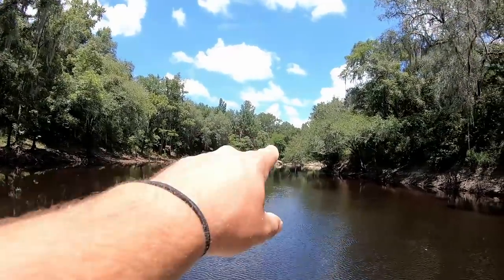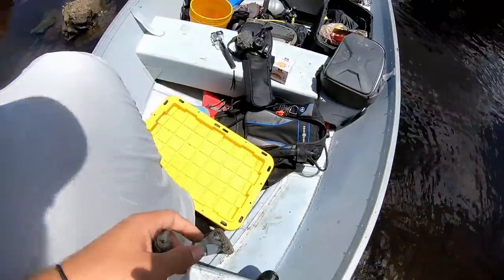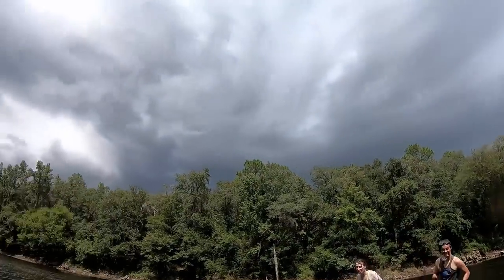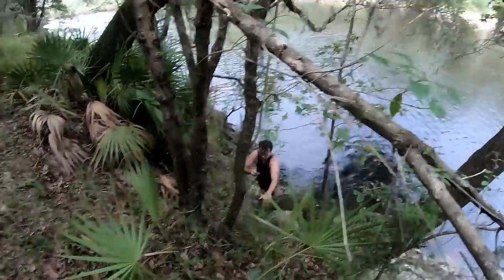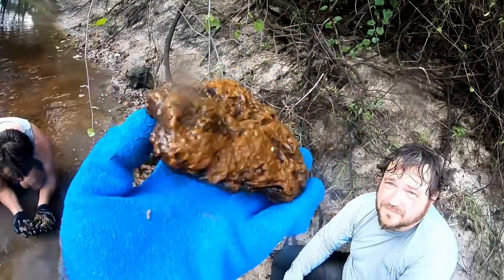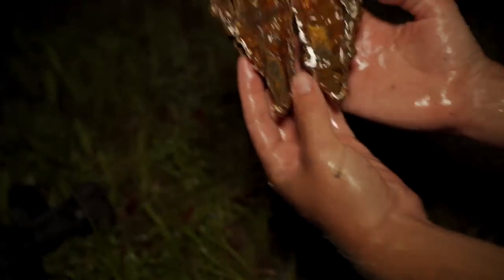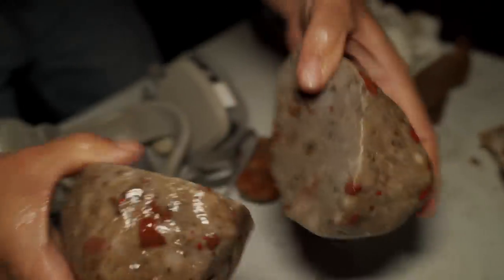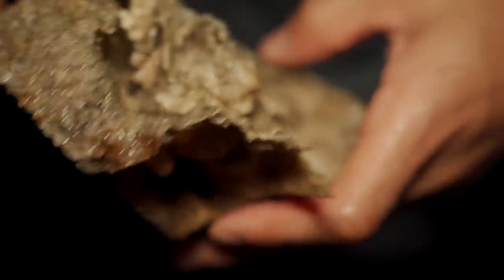This River is LOADED With WEIRD CRYSTALS Growing Inside 25,000,000 Year Old Coral Fossils?!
My first fossil hunting trip back in Florida after being in Michigan! We went to find beautiful agatized coral geodes!

Check out this fundraiser for Derek's workplace, the Emil Buehler Planetarium at Seminole State College

Here are their goals: "This year, our fundraising goals are to acquire the tools necessary for the success of the next generation planetarium. These items include:

1. New equipment for the capturing of immersive content that will help us achieve our dream in making the planetarium a shared reality environment. Items include 360 cameras, speciality camera housings, lighting, and more.

2. Upgrade our existing astronomy equipment to feature live streaming capabilities to continue both physical and virtual star parties.

3. Educational supplies needed for our new classroom/museum."

Kimberly W. Berg
Jennifer Dille
Erin Carlino
Bradley Slone
Mary Carter
Sarah Edwards
Rachel Tybor
Ed Whiteaker
Michael Clark
Carlton Phelps
Cyberfossil
Mat Weekly
Annie Menard
Clint and Melinda Kiser
Wilmy Rides
Jane Ellen
Adventure Gal
Sarah Golden
Lilimander
Linda Zaal
Scott Caron